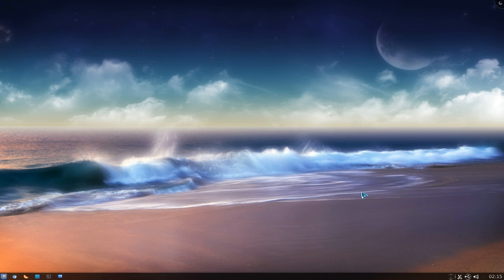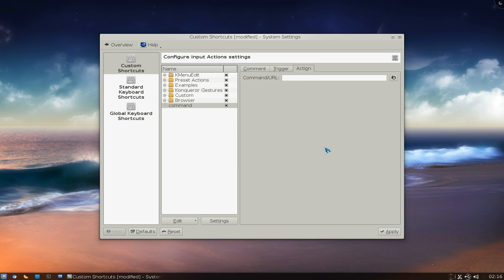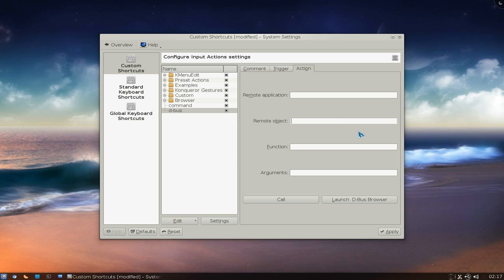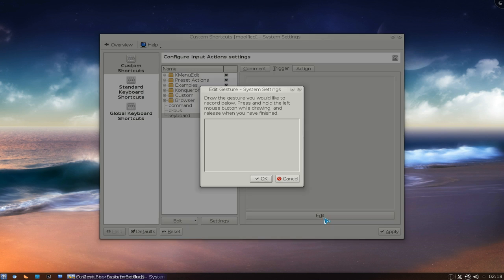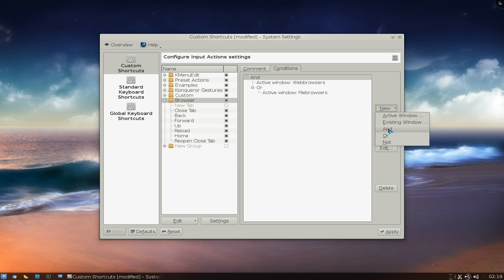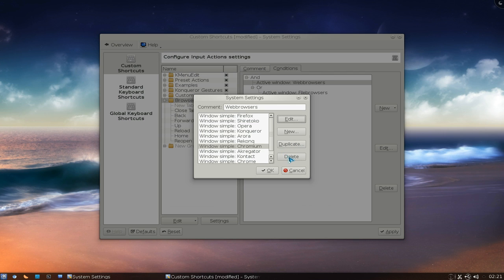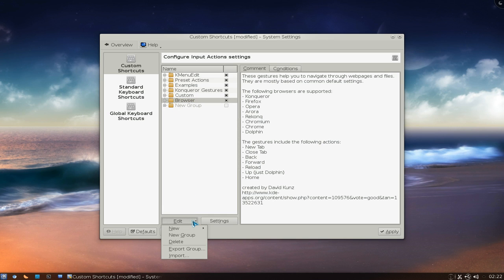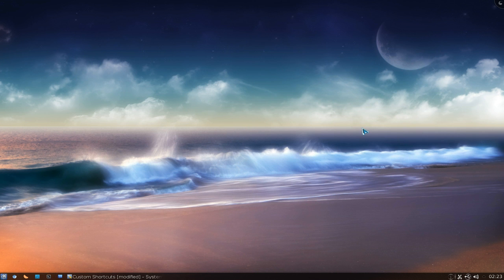Mouse Gestures for KDE - Kubuntu 10.10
Mousegestures for all Browsers